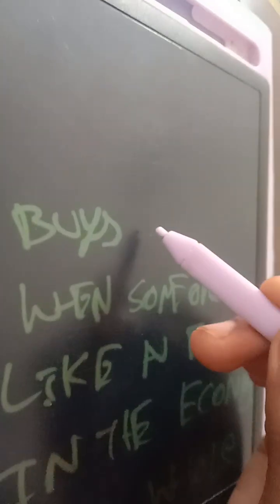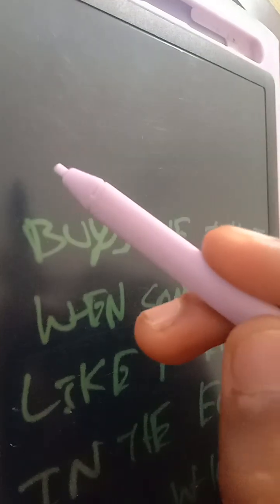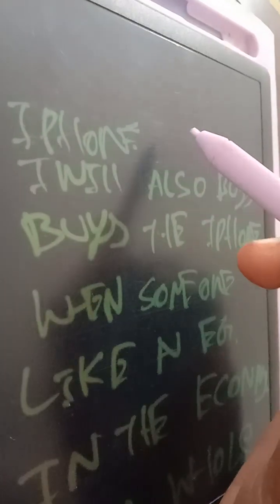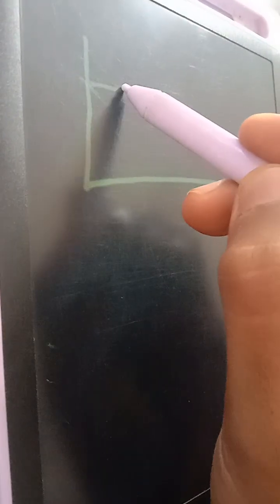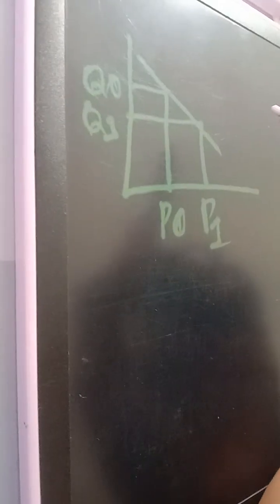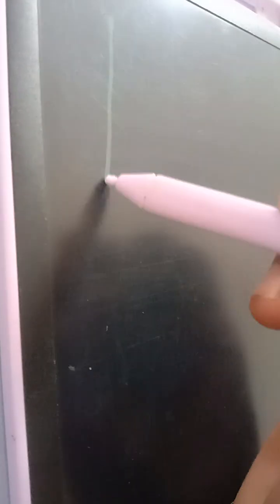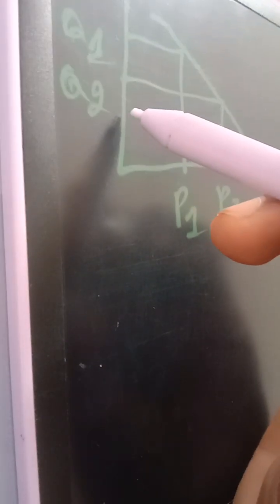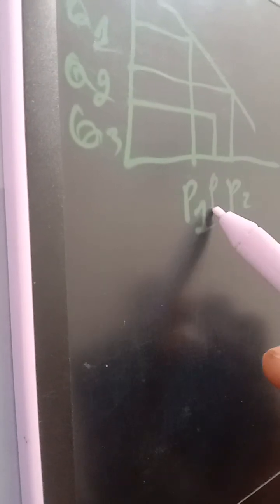Bandwagon Effect, Weblon Effect and Snob Effect.